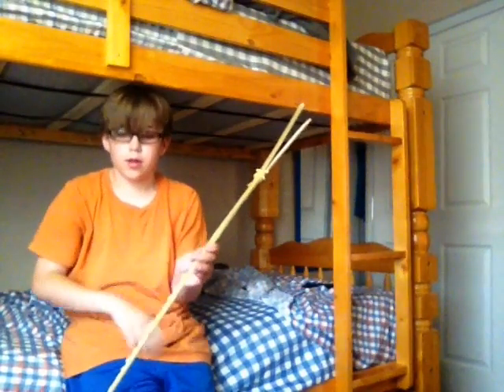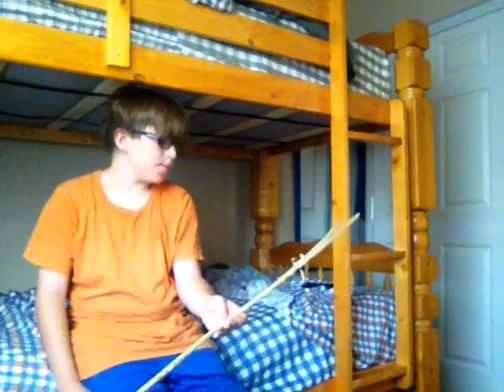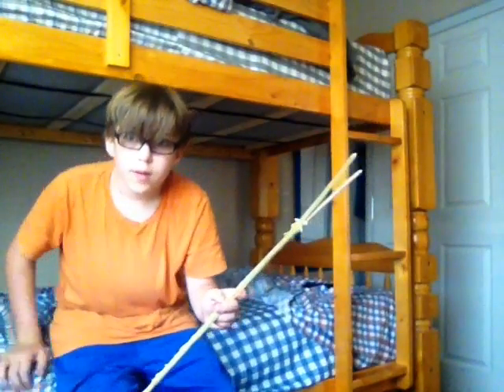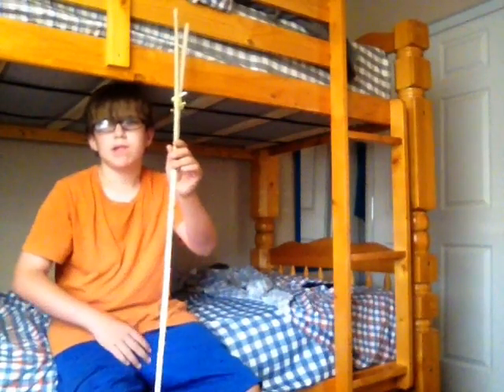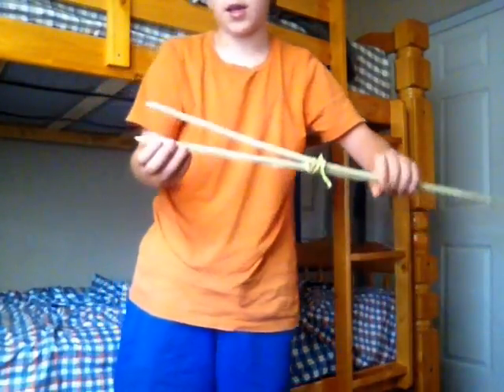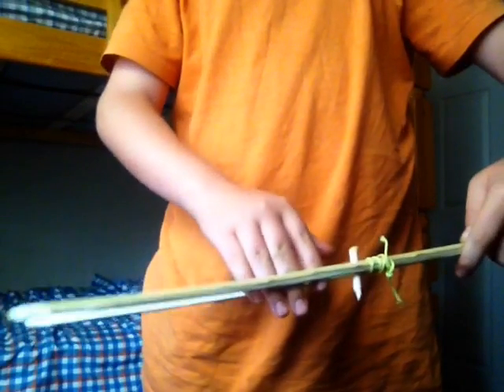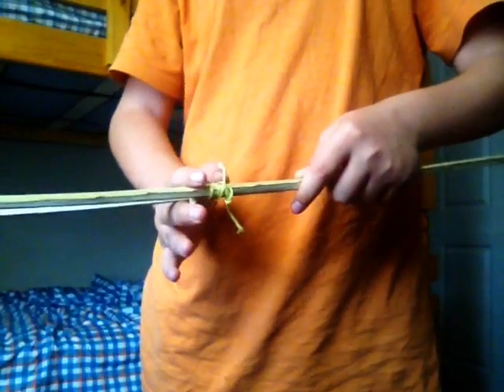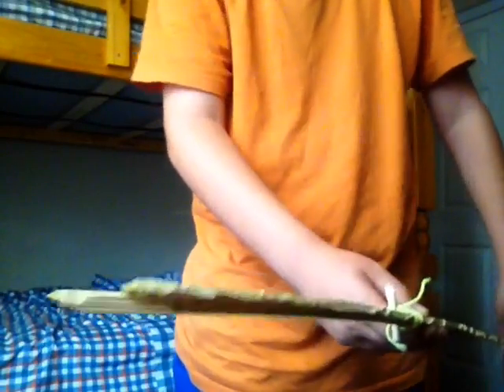Hatchet fish spear